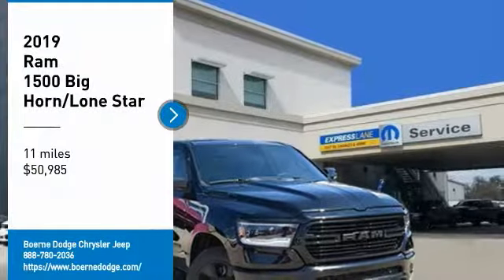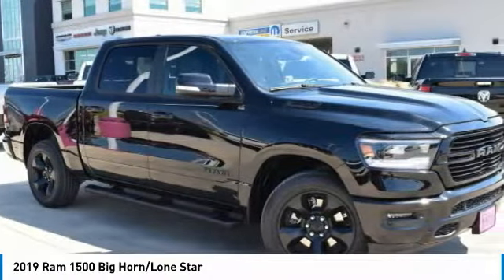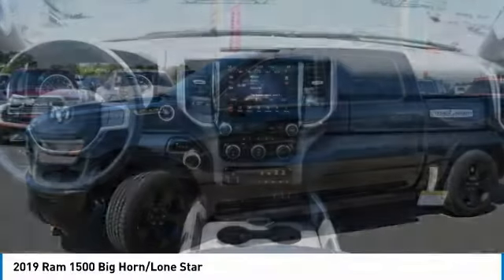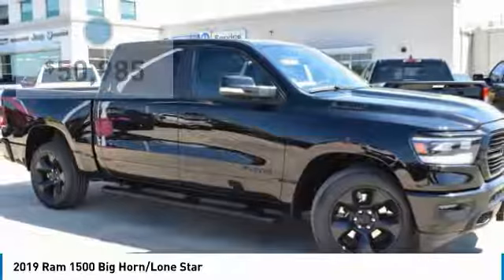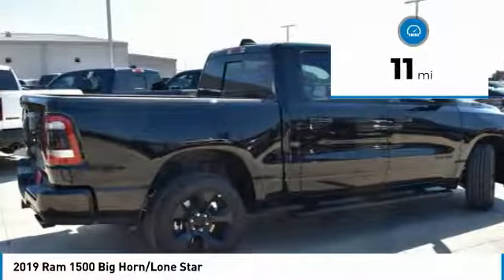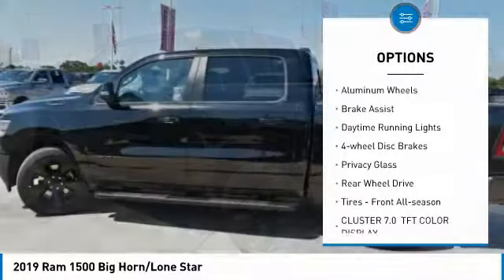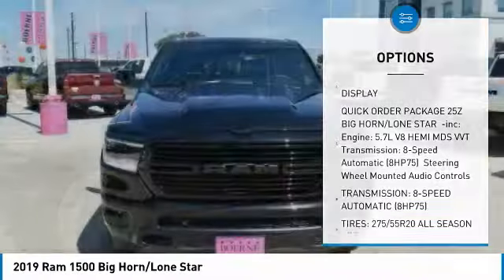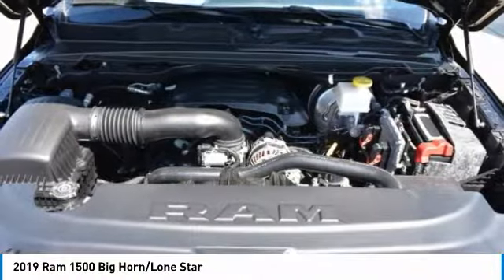2019 Ram 1500 N916395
2019 RAM 1500 Boerne, TX
Stock# N916395

$15,295 off MSRP! 8.4 Touchscreen Display, Air Conditioning ATC w/Dual Zone Control, Apple CarPlay, Blind Spot & Cross Path Detection, Google Android Auto, GPS Navigation, Heated Front Seats, Heated Steering Wheel, ParkSense Front/Rear Park Assist w/Stop, ParkView Rear Back-Up Camera, Remote keyless entry, Remote Start System, SiriusXM Satellite Radio, Wheels: 20 x 9 Cast Aluminum Black. 2019 Ram 1500 Big Horn/Lone Star 4D Crew Cab Diamond Black HEMI 5.7L V8 Multi Displacement VVT 8-Speed Automatic RWD

We look forward to being YOUR car dealer! Price includes incentives which may not be applicable to all customers: $1,000 - Southwest BC Texas Bonus Cash SWCK2A. Exp. 09/30/2019, $1,000 - USAA MEMBER CERTIFICATE 43CK9. Exp. 01/02/2020, $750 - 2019 Retail Non-Prime Bonus Cash **CK1V. Exp. 09/30/2019, $1,250 - Southwest 2019 Retail Bonus Cash SWCKA1. Exp. 09/30/2019, $500 - Southwest 2019 Bonus Cash SWCKA. Exp. 09/30/2019, $3,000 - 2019 Retail Consumer Cash 63CK1. Exp. 09/30/2019